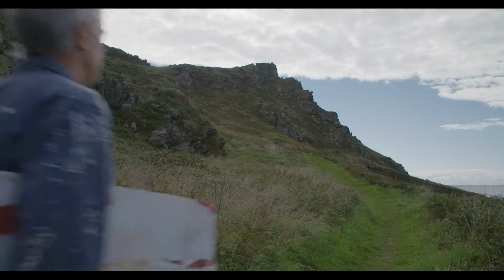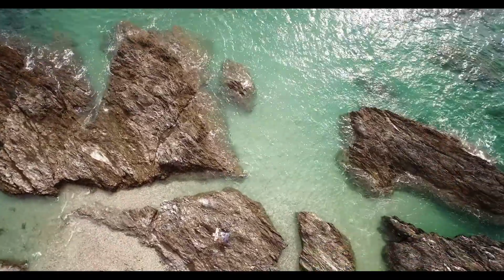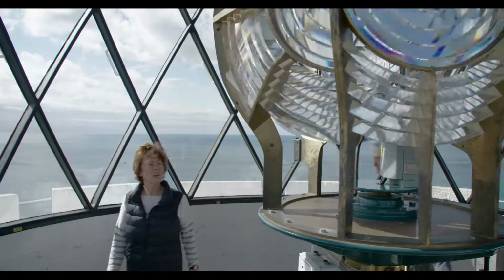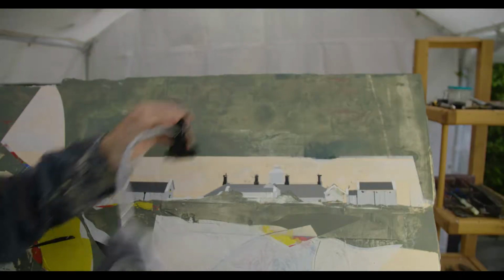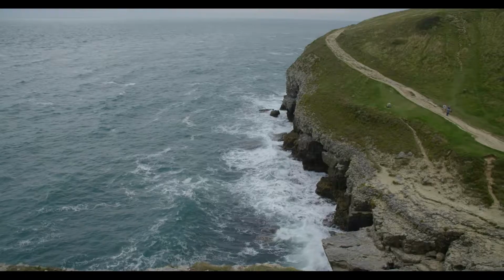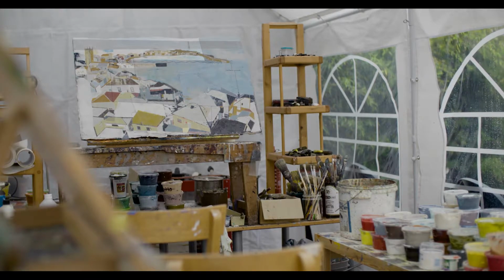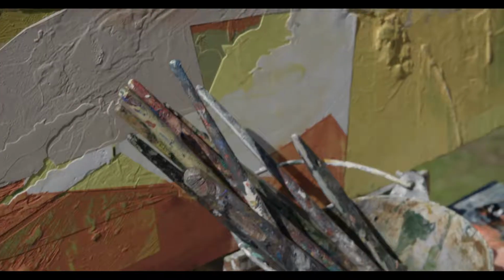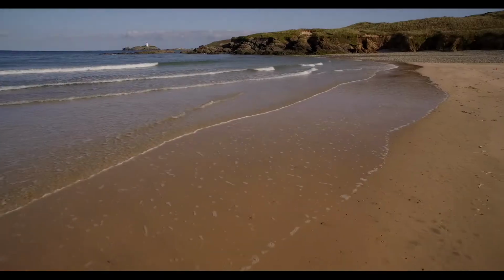Pillars of Light, The Art of Jeremy Gardiner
Jeremy Gardiner is an abstract landscape painter whose work focuses on the geology of coastal landscapes. Gardiner sets out to visit all the lighthouses of the Southwest of England - Dorset, Devon and Cornwall.

We see Godrevy lighthouse, near St Ives, Virginia Wolf's inspiration for her book: To the Lighthouse; Start Point lighthouse, in Devon, probably the most exposed peninsula in the English coast; and Anvil Point, near Swanage, in Dorset, where the young Gardiner developed a lasting curiosity for the geology of landscape in long walks with his Grandmother.

"These paintings are the product of a prolonged engagement with lighthouses and their histories, and with some of the most evocative of Britain's coastal landscapes."
Christiana Payne, Art Historian

"We have a romantic view of lighthouses, and that stems from being a maritime nation but it also stems from the architectural beauty of these fantastic feats of Victorian engineering. They were designed to withstand storms and gigantic waves."
Jeremy Gardiner